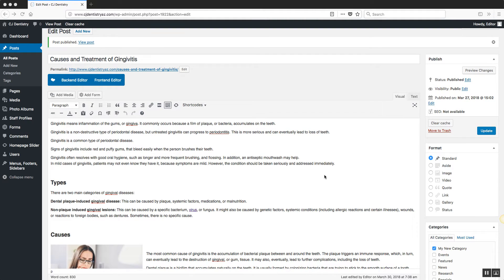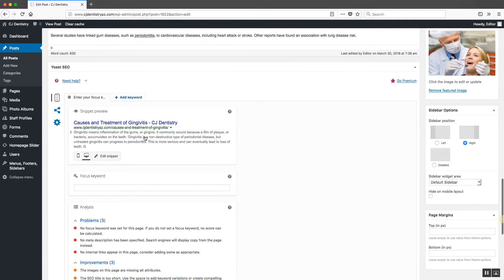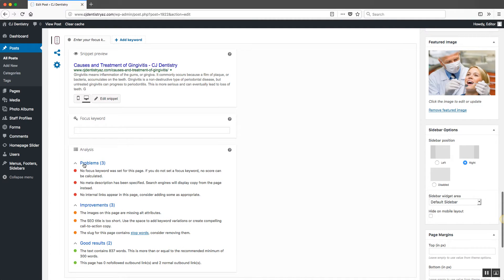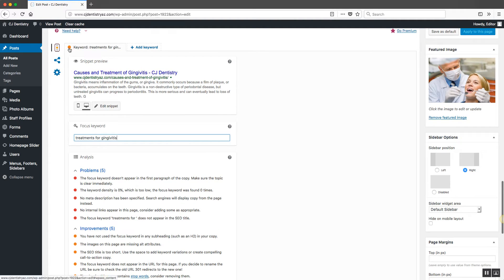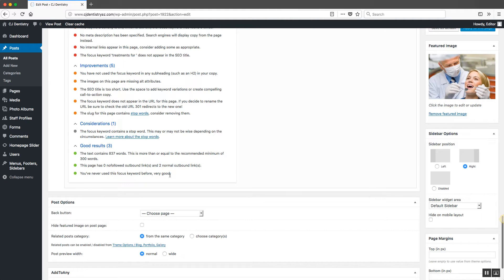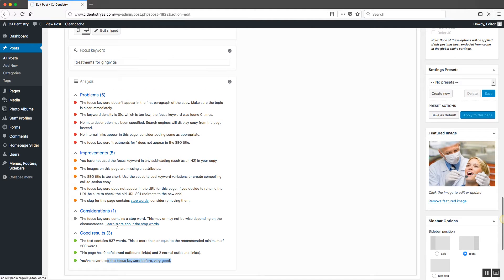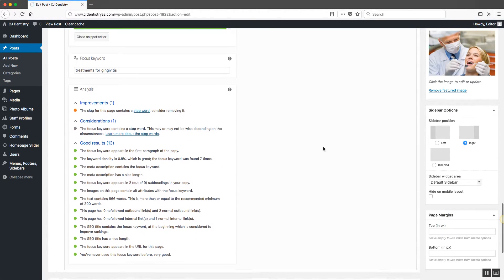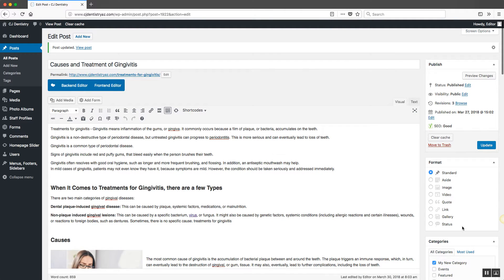How To Use Your Blog Part 3 - SEO Tool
This tutorial dives into the SEO tool on your posts to help you increase your chances at getting found for your "focus keyword phrase."